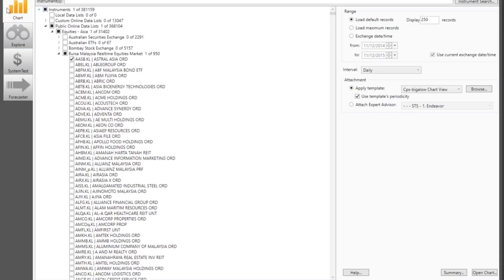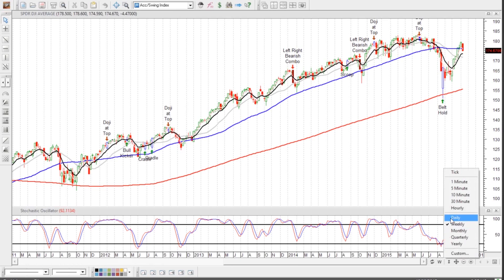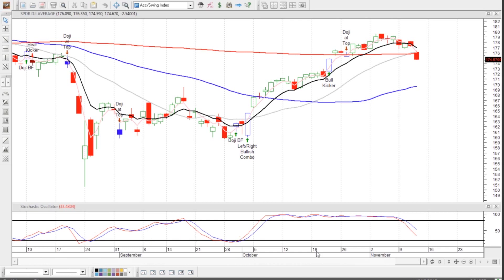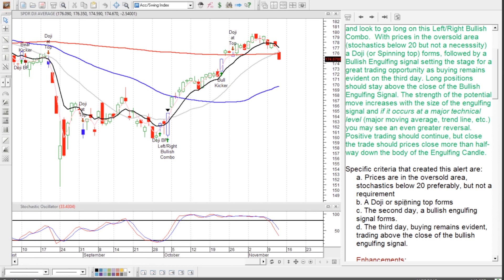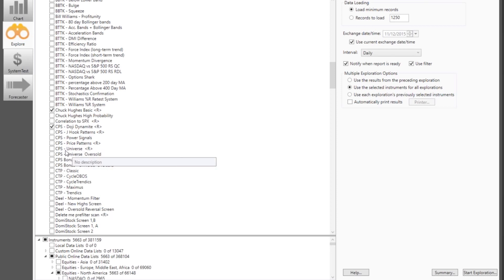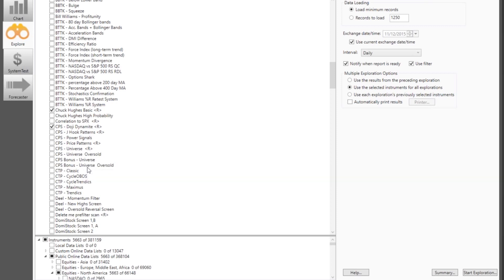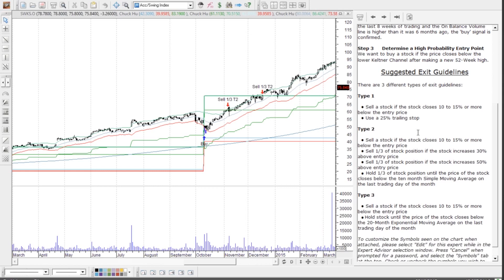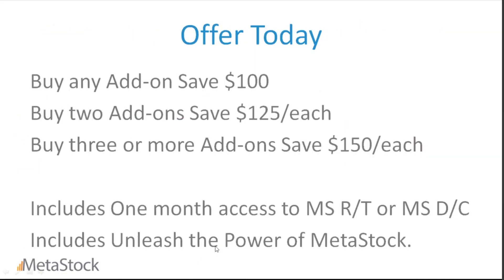Bonus Session - 2015 Fall Trader's Summit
Presented on 11/12/15 by Jeff Gibby
Jeff Gibby gives a brief overview of each of the products discussed in the Fall 2015 Trader's Summit. Watch this presentation to effectively compare the some of the most popular add-ons available for MetaStock: Chuck Hughes - Prime Trade Select, Barry Burn's - Top Dog Trading Toolkit, Vince Vora's - Our Favorite Trade Setups, Steve Bigalow's - Candle Pattern Systems, and Stuart McPhee's - Trade Launch Systems.